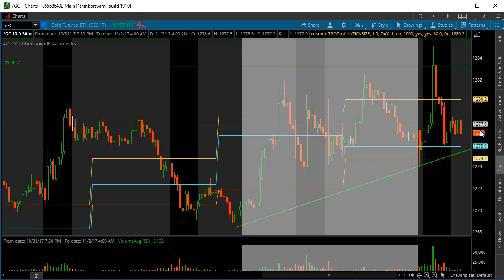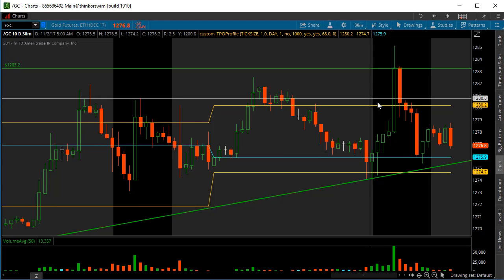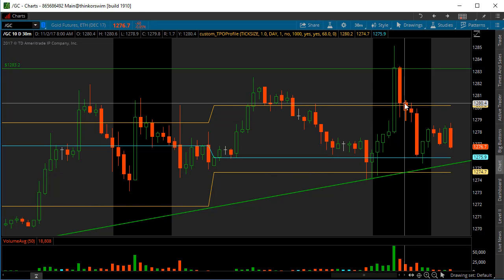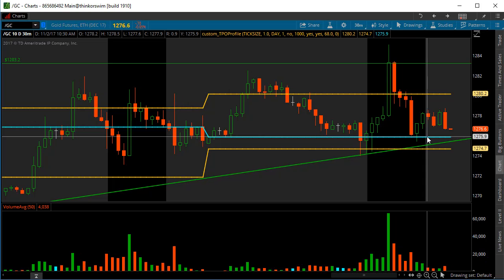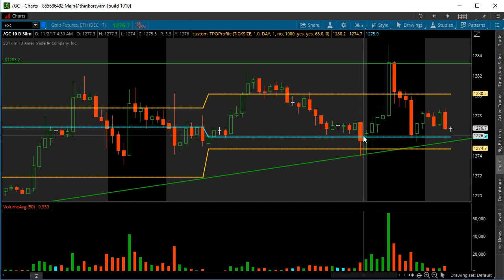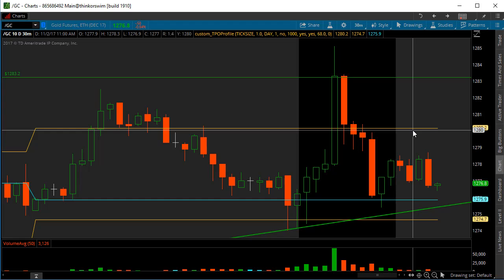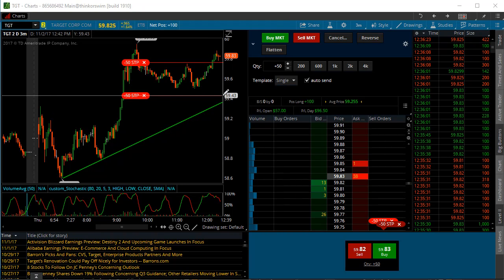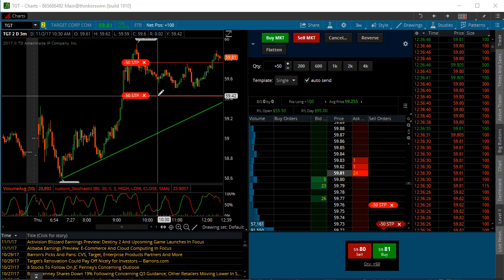Step by step on how I took a trade!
Going over the GC trade that I took and how I lined up my trade based on real price action along with a powerful indicator (Market Profile). If you trade based on what I am key factors I am showing, you are certain to be a successful trader.
Also showing you guys a live trade management I am in small quantity and maximizing my profits and letting rest run with a stop. (Click HD to view in better quality)